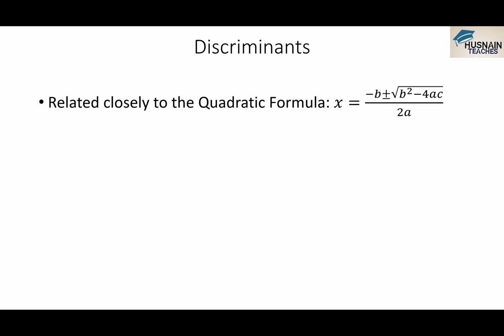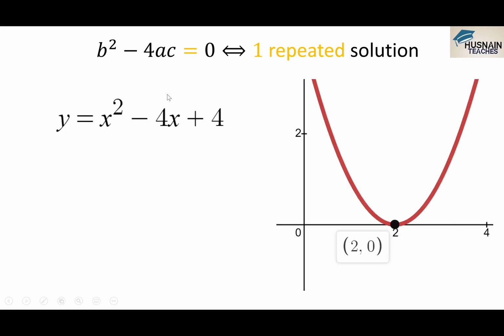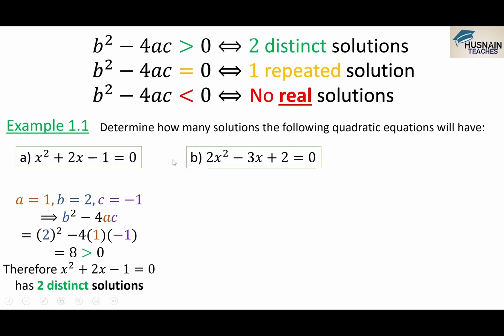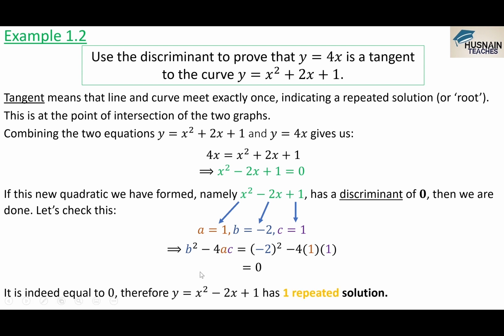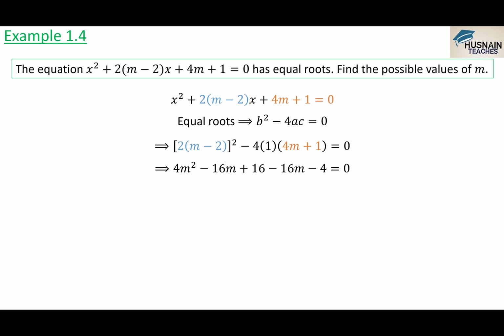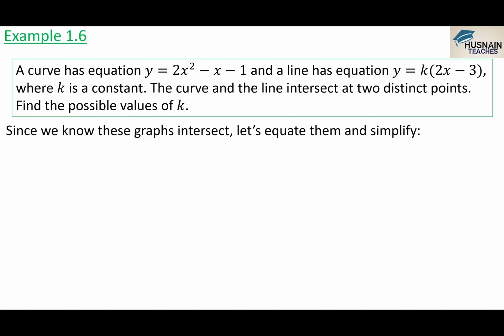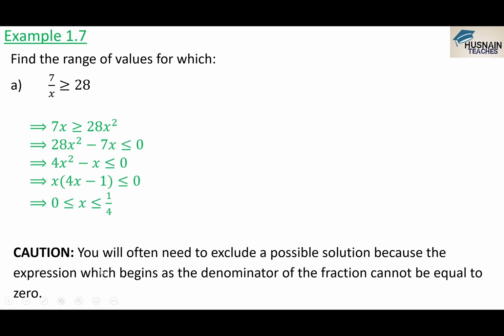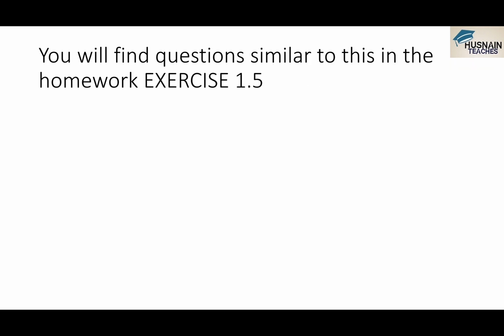Discriminants and Inequalities | A - Level | Lesson 1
This video covers in detail Discriminants and Inequalities seen at A - Level, and looks at a variety of problems.